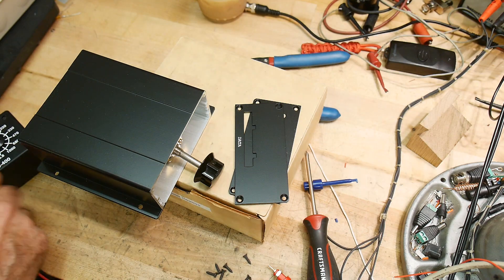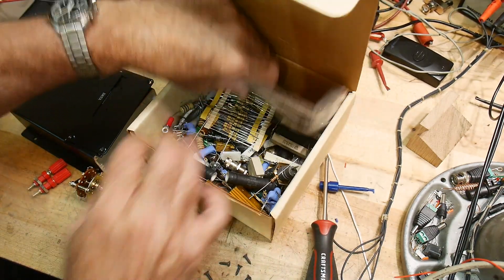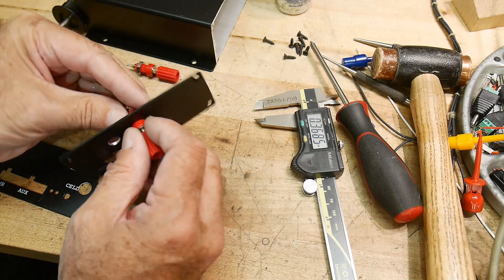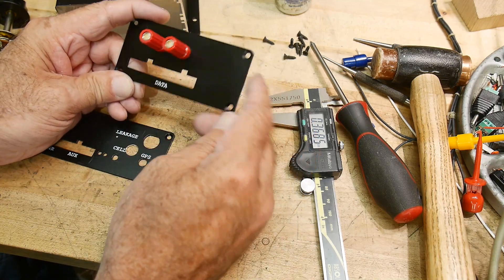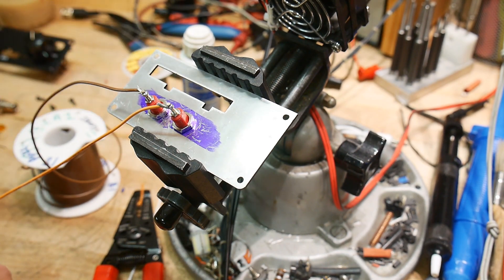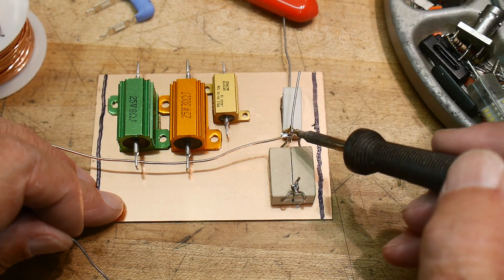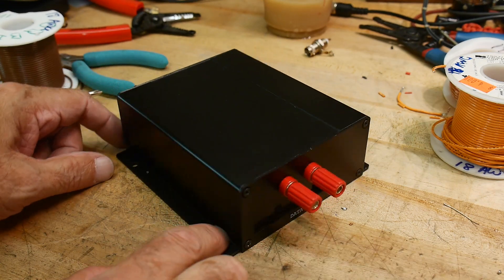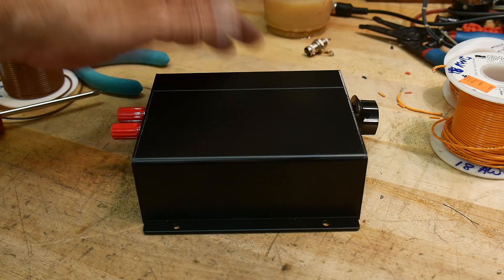#886 High Wattage Resistor Box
Episode 886
I decide to build a resistor box that can handle some power. Made with junk parts I already had.